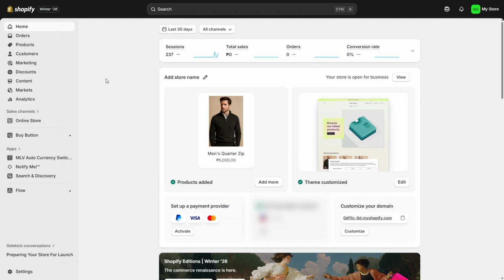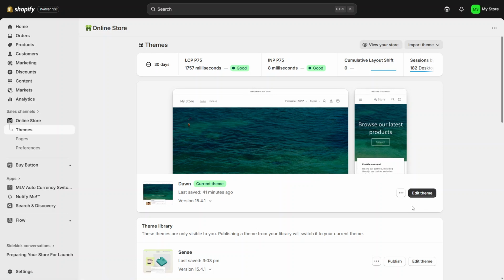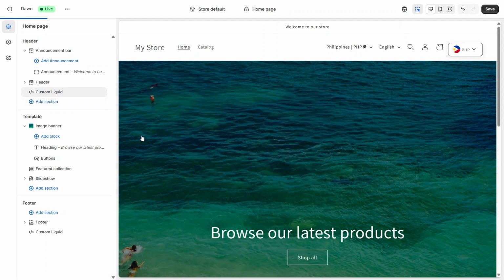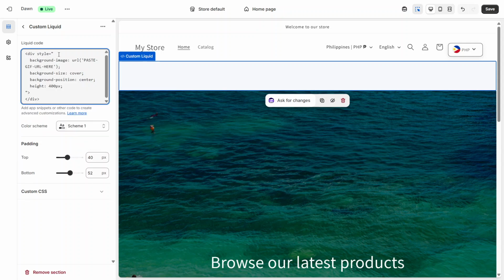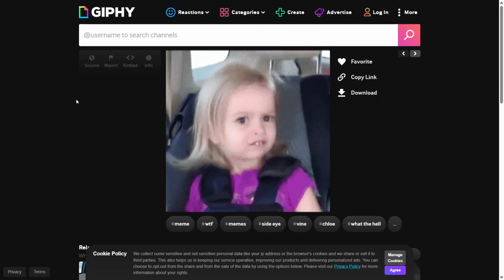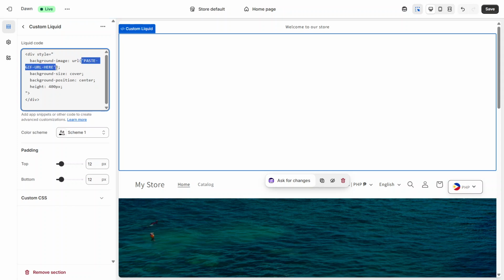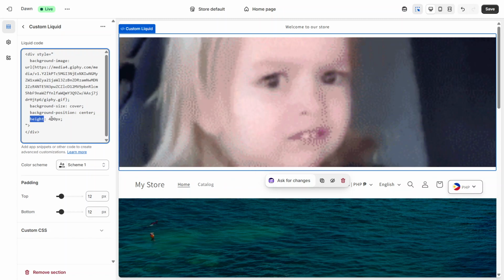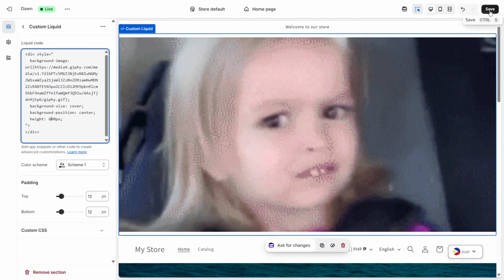How to Add GIFs to Shopify Store | Animated Media Setup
This tutorial shows you how to add GIFs to your Shopify store to create more engaging and dynamic visuals. Shopify supports GIF files across product pages, custom pages, image banners, and theme sections. In this guide, you’ll learn how to upload GIFs, place them in product galleries, add them to pages or sections, and control how they display on desktop and mobile. You’ll also see best practices for file size and placement so your store stays fast and professional. Perfect for stores that want animated visuals without using video or complex code.